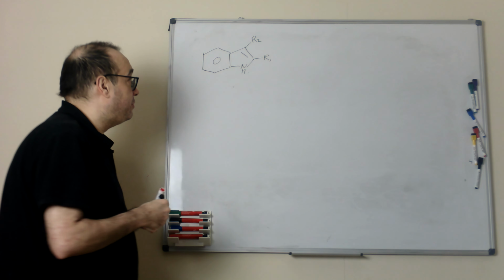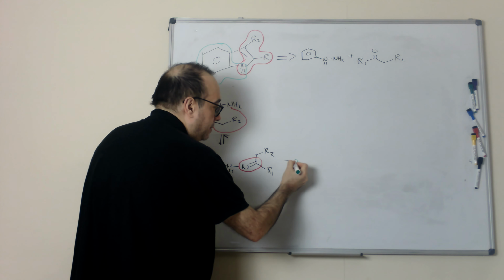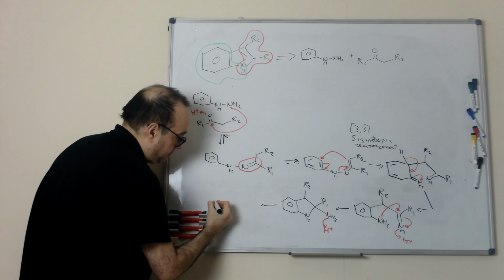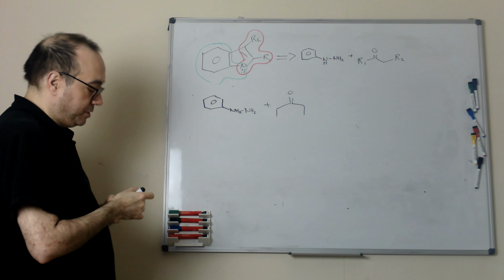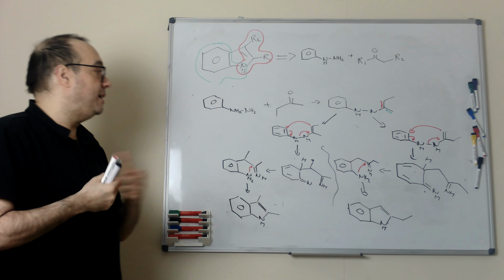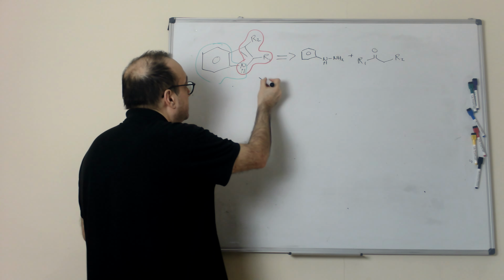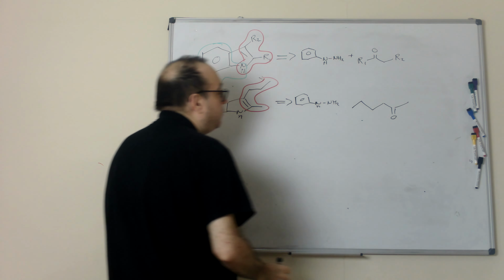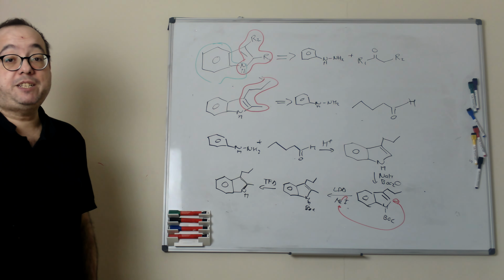CHEM2005: Synthesis of Indoles